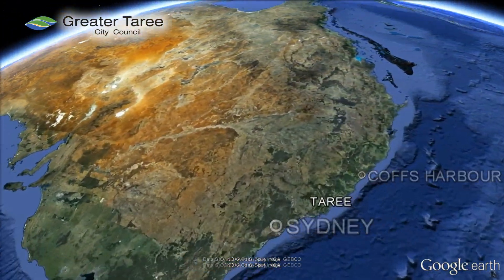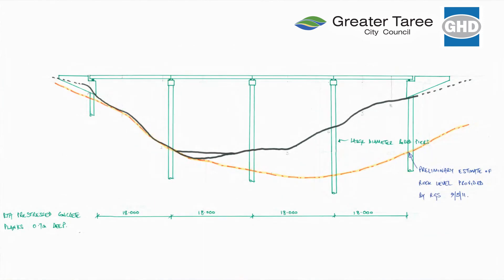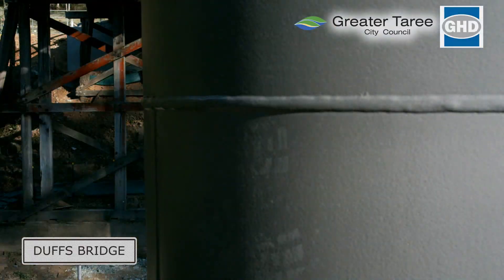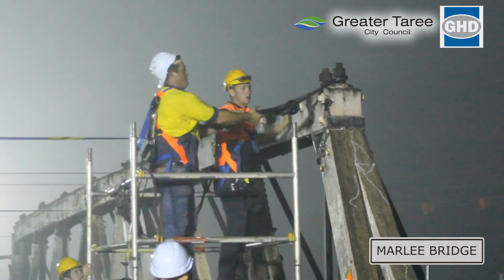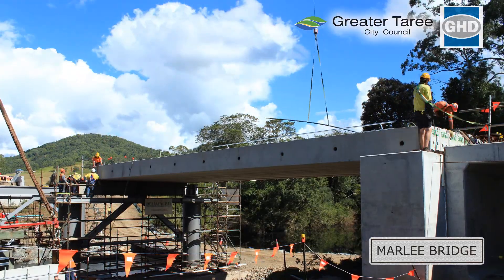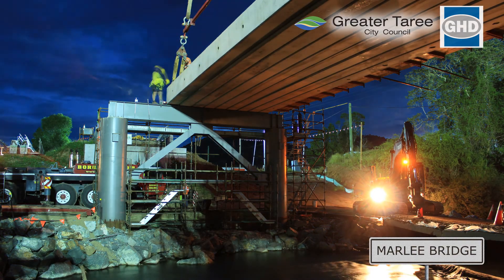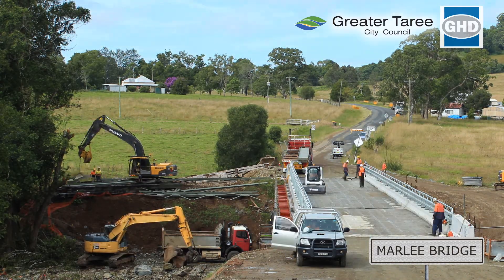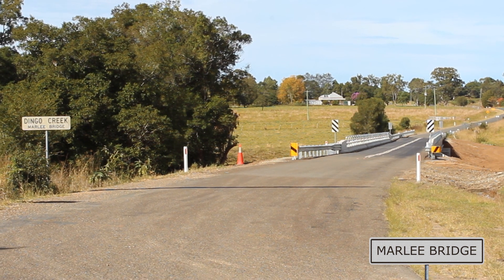GHD - The Replacement of Duffs Bridge and Marlee Bridge